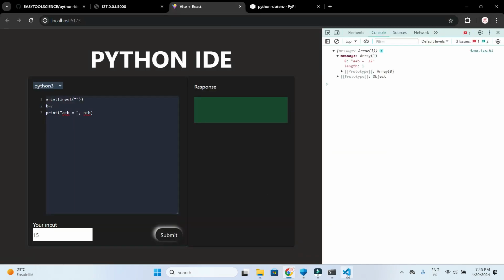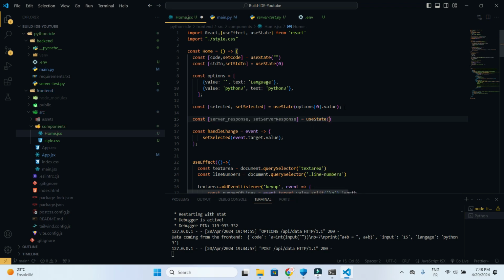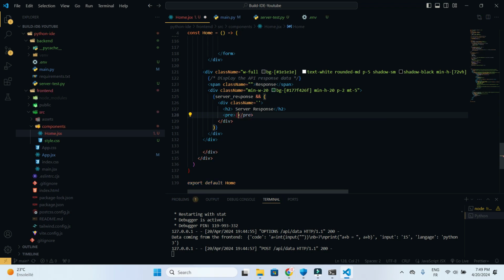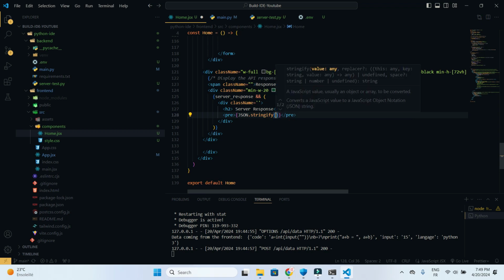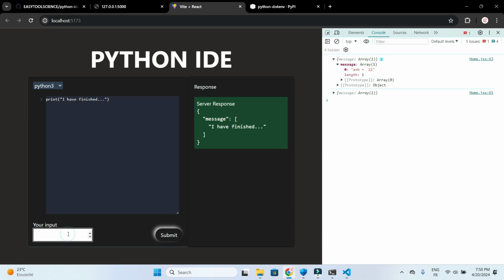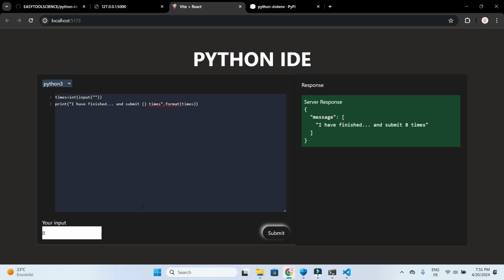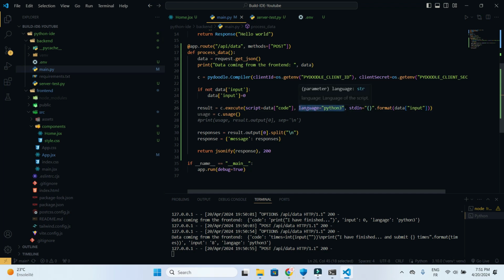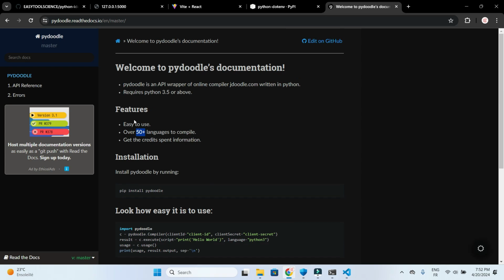Build FullStack App Python IDE Part5/5 (3)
Build a REAL Python Integrated Development Environment (IDE) app with editor features and a code compilation using PyDoodle, using React JS and Flask.